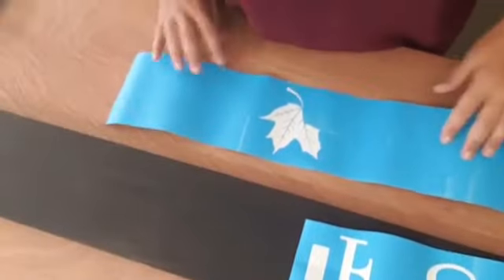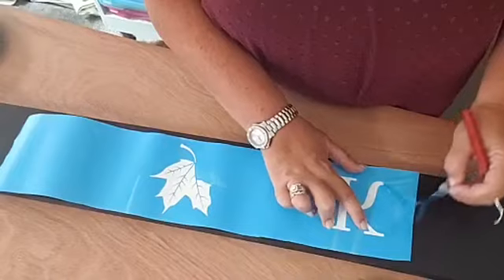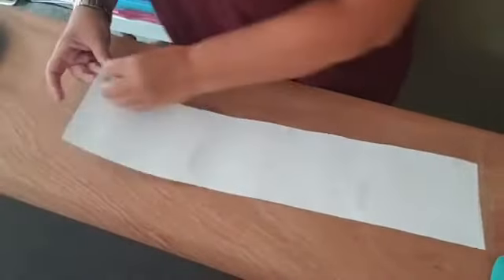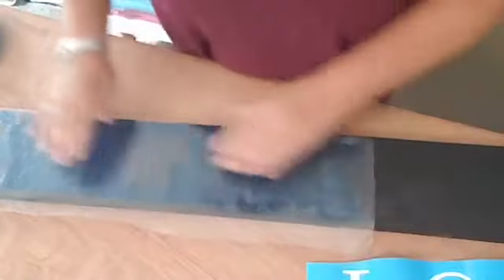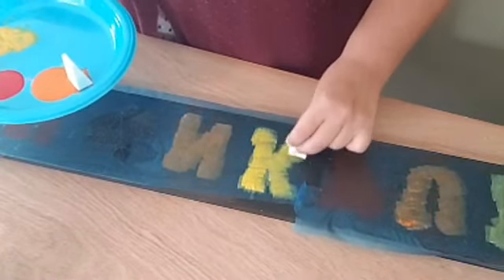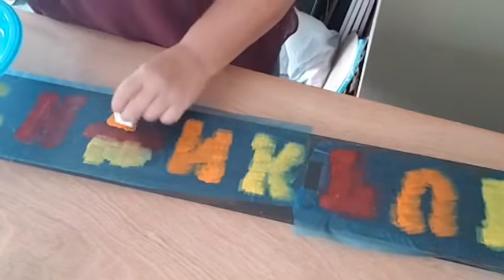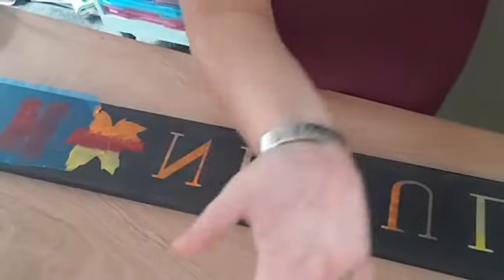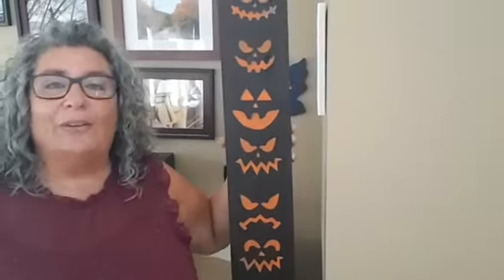How to a Multi Season Painted Wood Sign with Silhouette CAMEO Stencil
Thankful and pumpkin faces are from the September Bundle.

Please note this video originally aired as a Facebook Live.  Any offers or deals may now be expired.